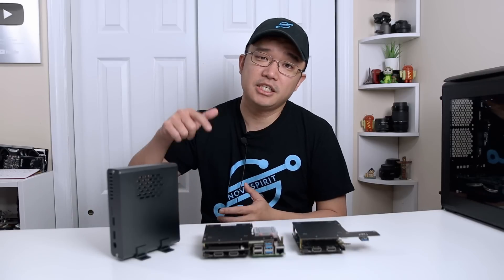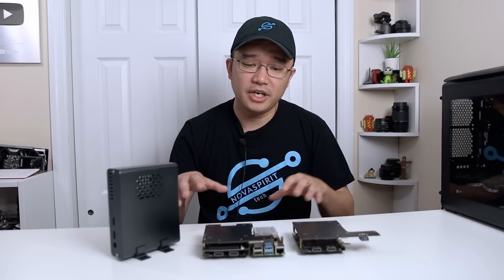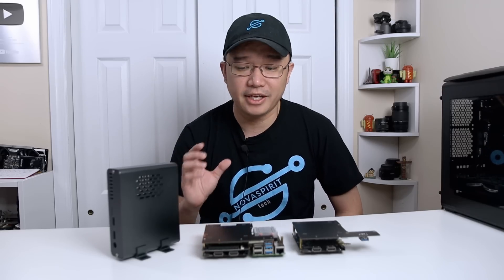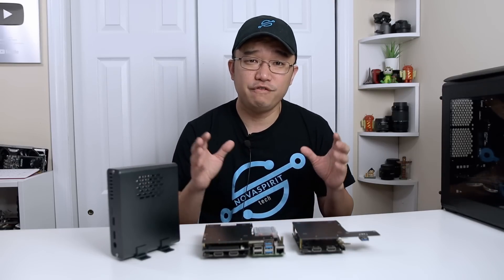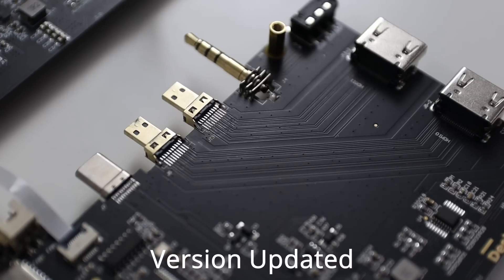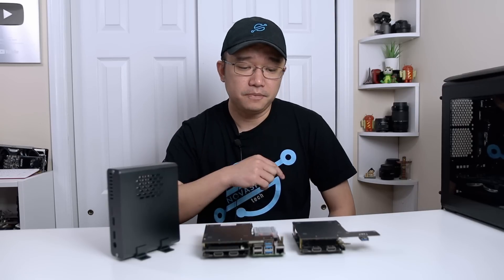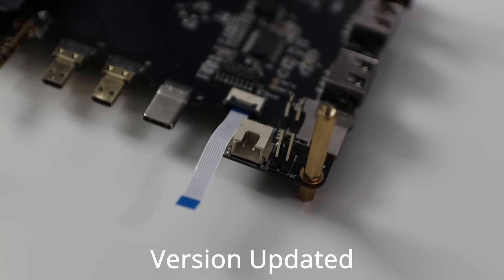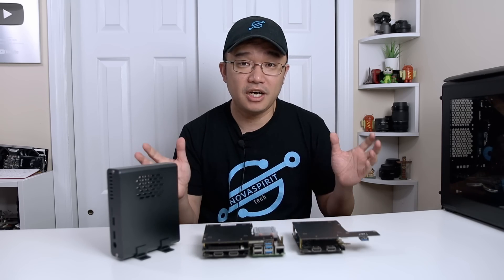Updated Desk Pi Pro PCB Review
reviewing the updated pcb deskpi pro

○○○ LINKS ○○○

○○○ SHOP ○○○